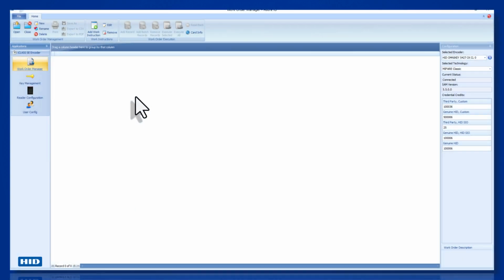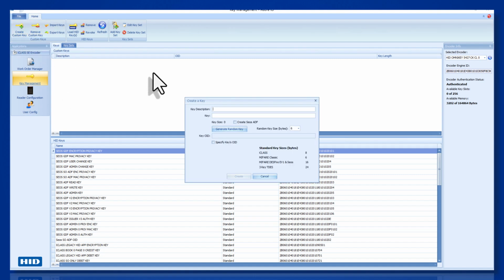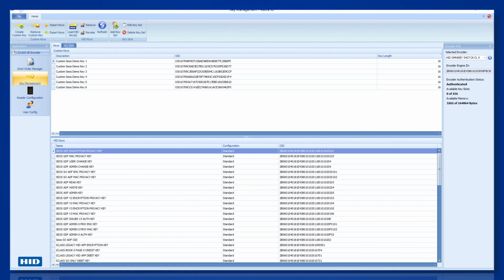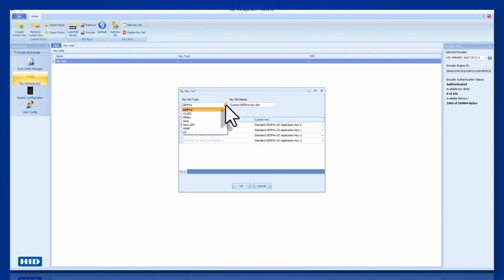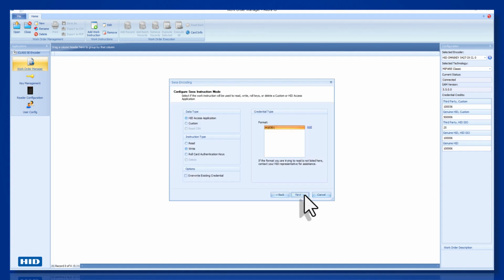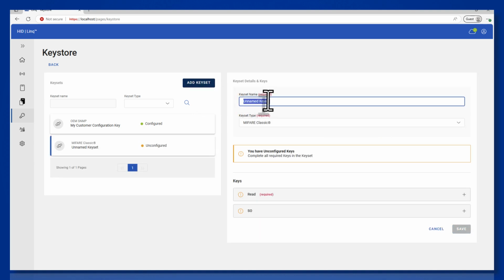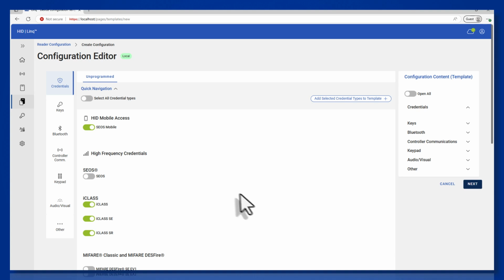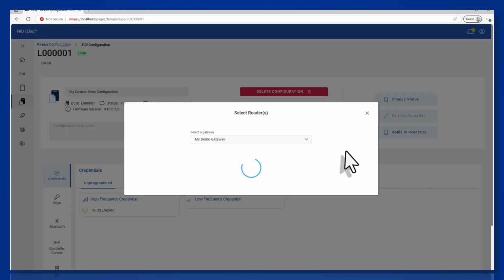HID Linq On Premise - Configuring Custom Seos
This hands-on walkthrough shows how to set up and apply custom Seos® credential technology keys using HID Linq On Premise. You’ll see how to:
• Define and import your custom SEOS key sets
• Associate them with reader configurations and credential IDs
• Apply those configurations to your readers and verify success
• Best practices for securing the key lifecycle and reading sessions